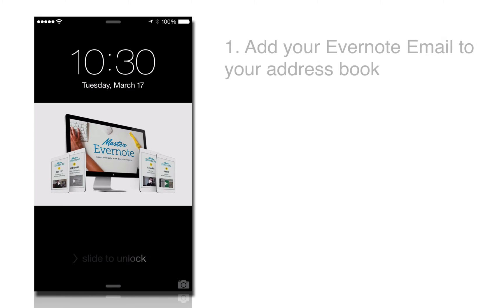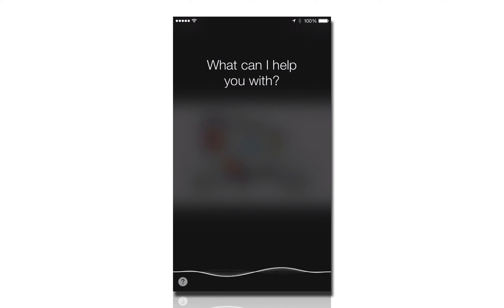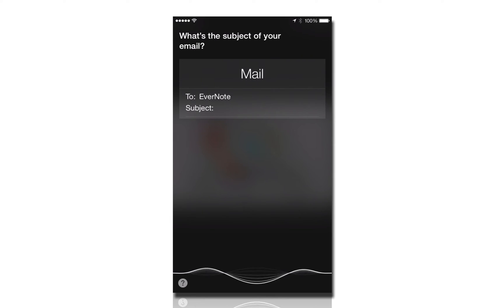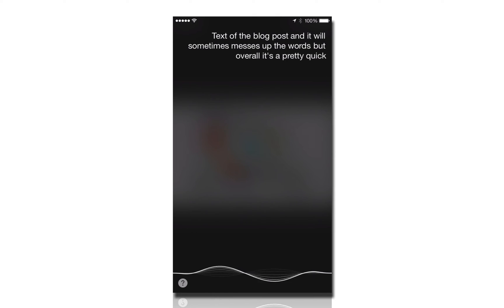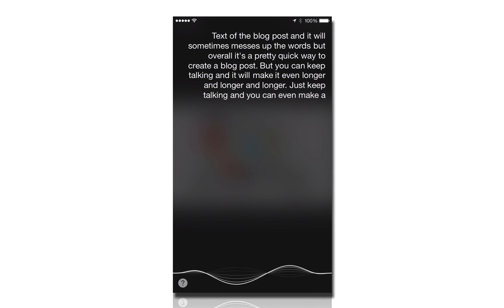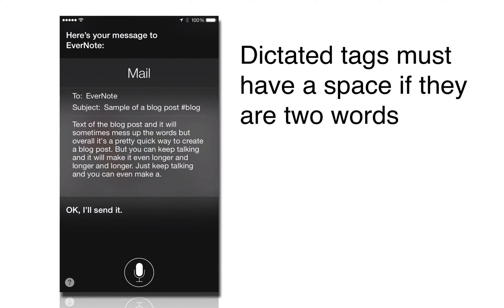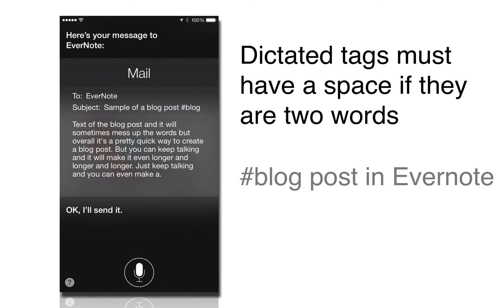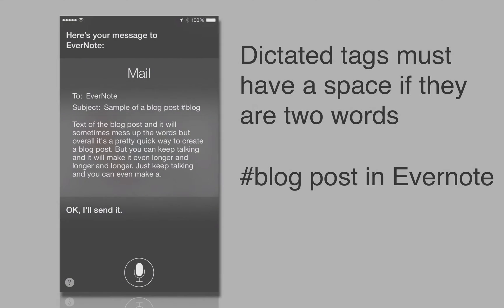How to create Evernote notes using Siri - DigiHowTo.com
Siri and Evernote are two powerful tools that you can combine to become even more productive. Here's how to easily create Evernote notes with Siri.